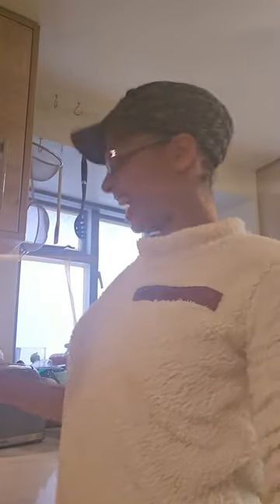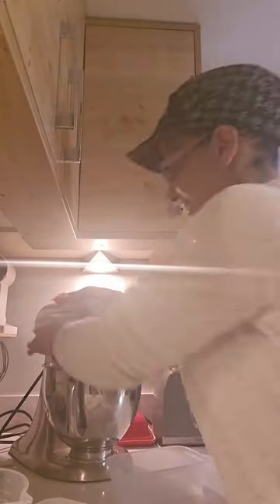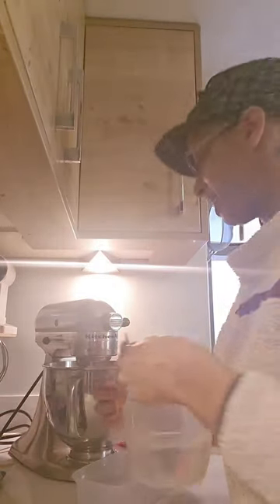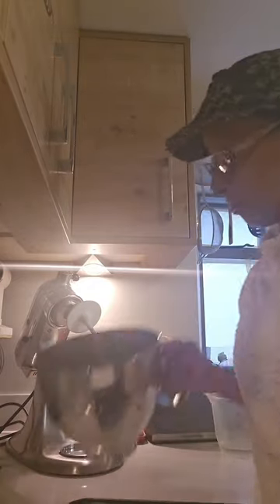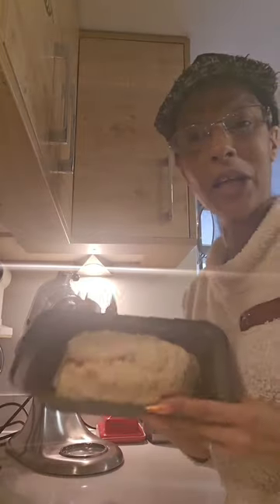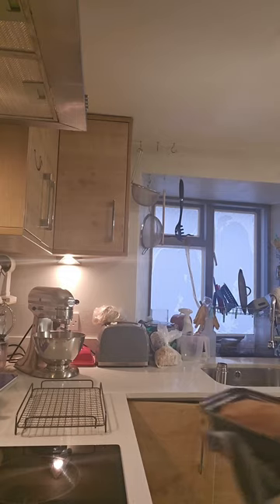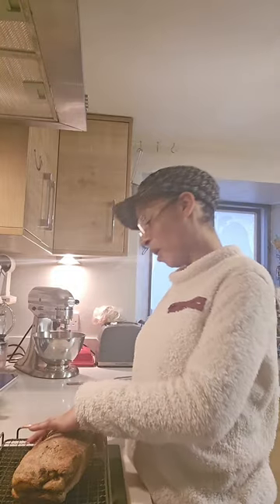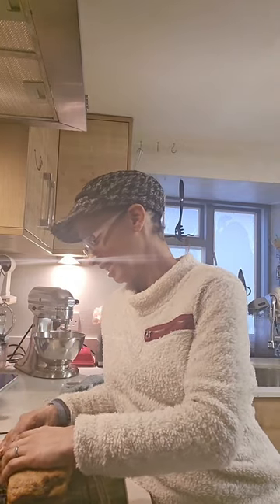Moving on with the kitchenaiduk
This is a first for me, as I've only made bread by hand, so novelty for me aswell.
Unfortunately, my bread was not baked and too tight, but the taste was good.
I will be attempting this again, maybe an adjustment with oven temperature and baking time.
I will keep you posted